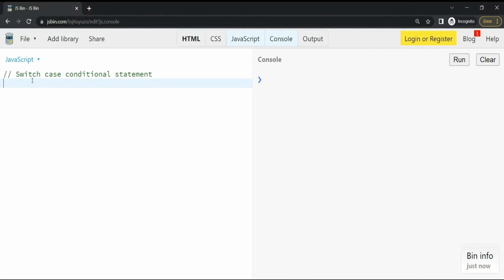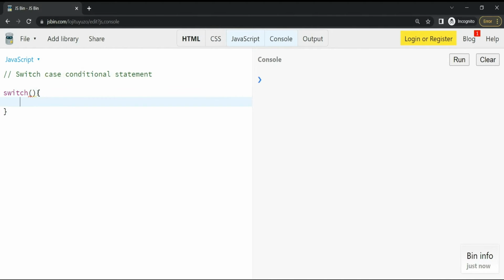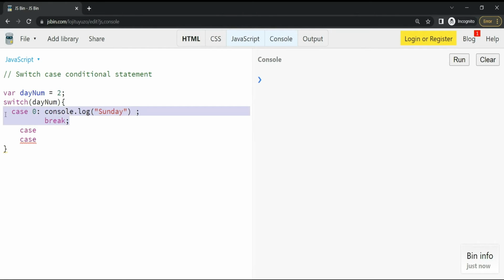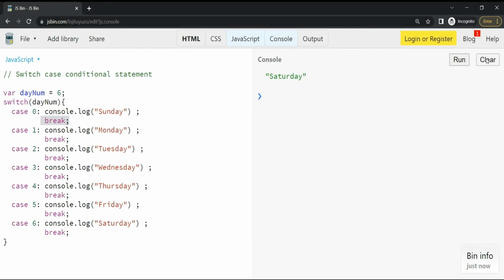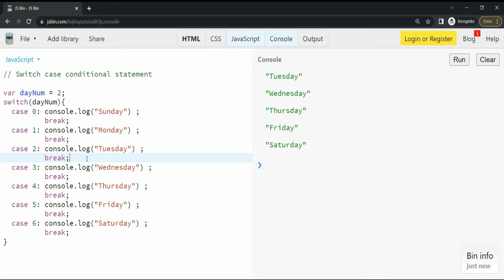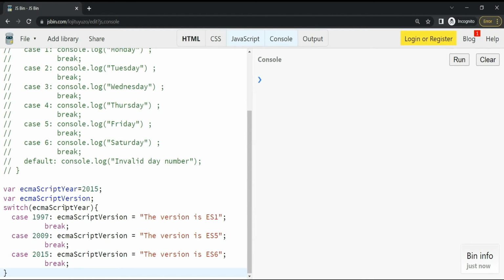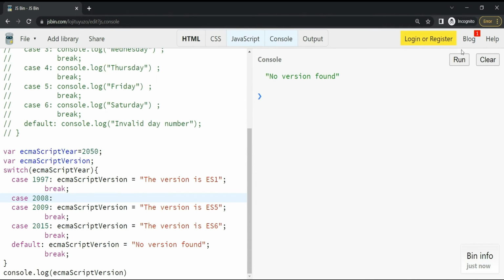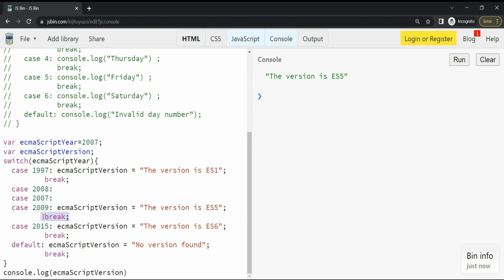Conditional Statements - switch case | JavaScript Tutorials for Beginners